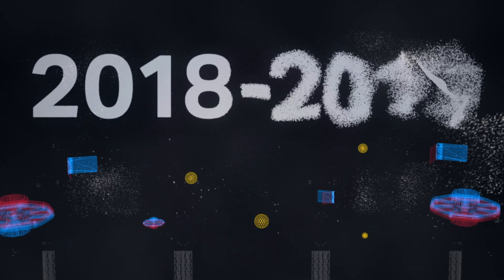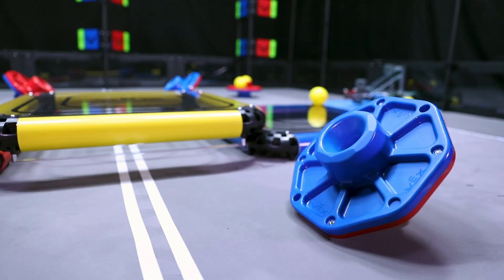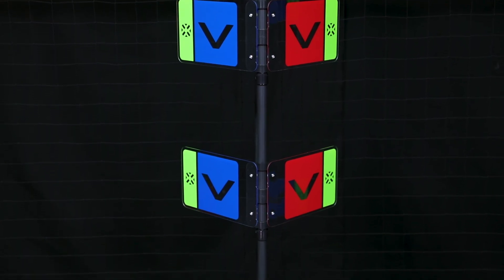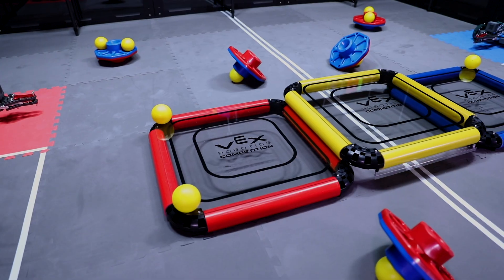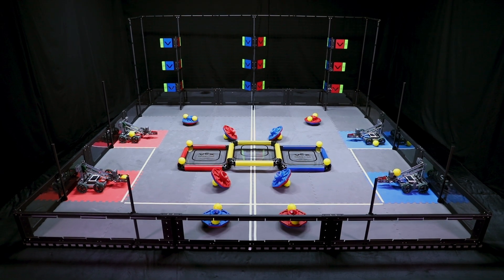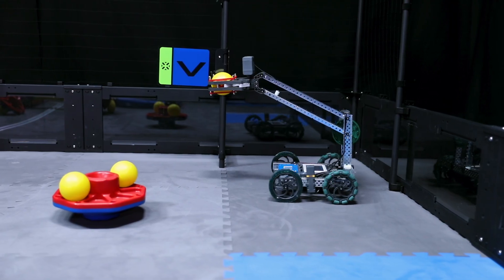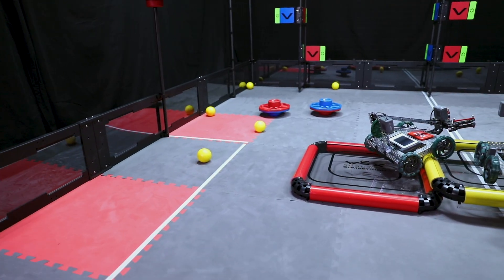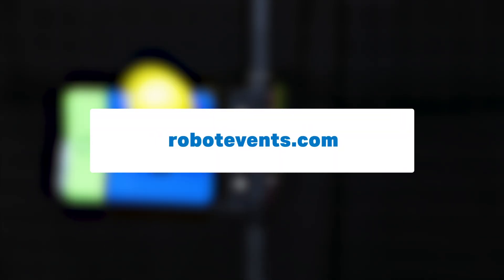VEX Robotics Competition : Turning Point | 2018-2019 Game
VEX Robotics Competition: Turning Point | Official Game Overview!